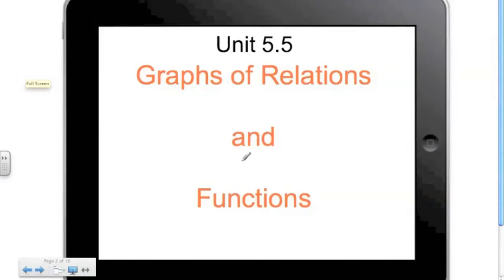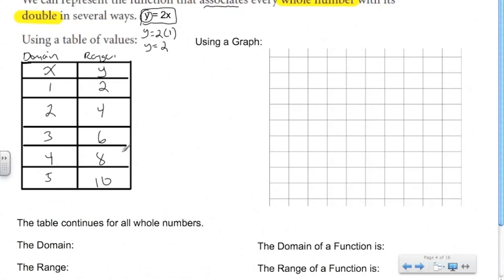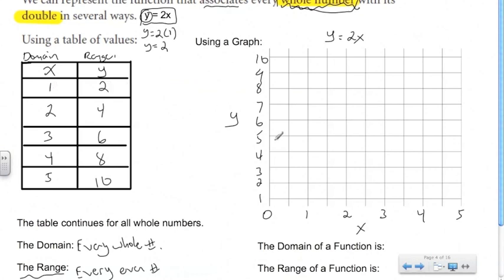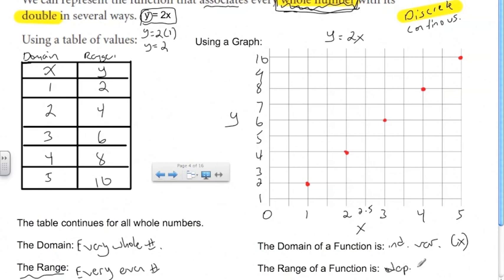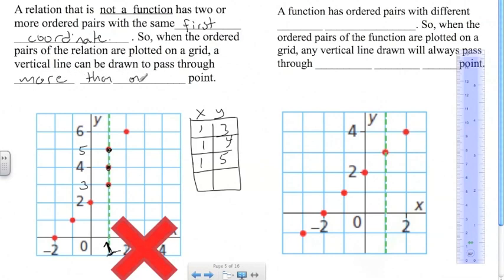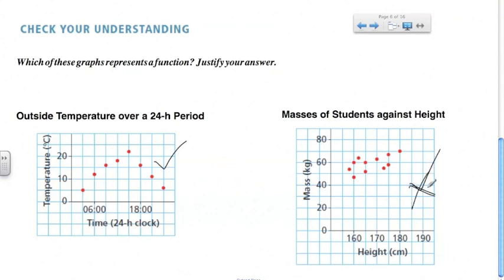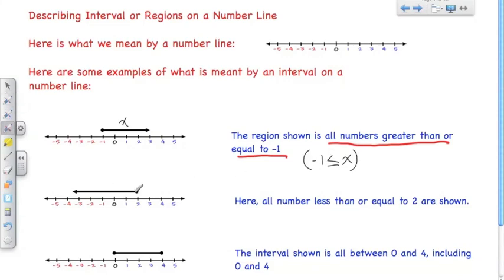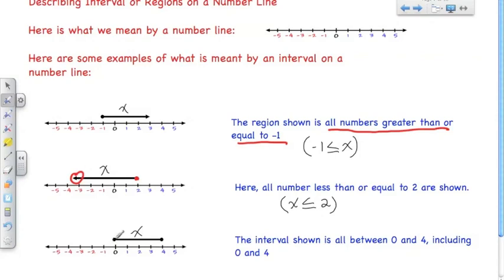5.5 Graphs of Relations and Functions (Part 1)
5.5 Graphs of Functions and Relations.  Determining domain and range using the graphs of relations and functions.